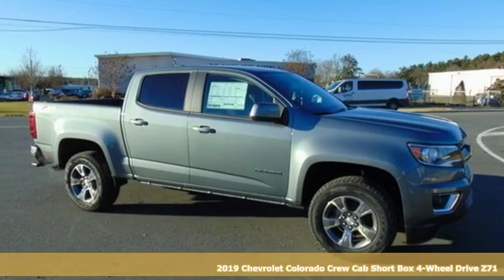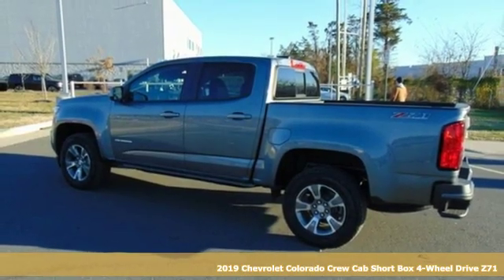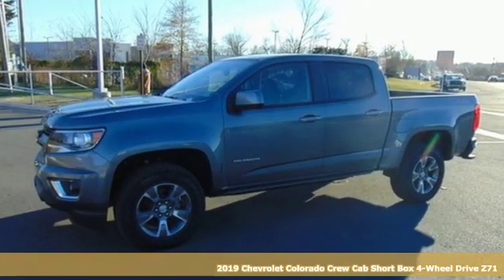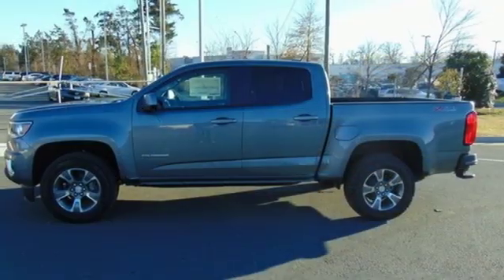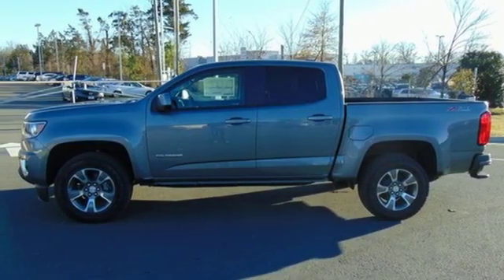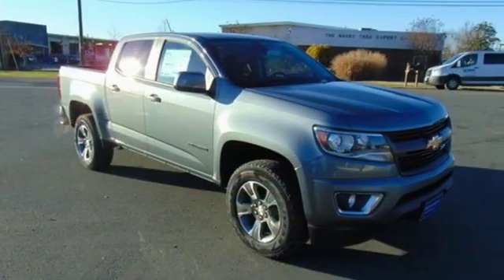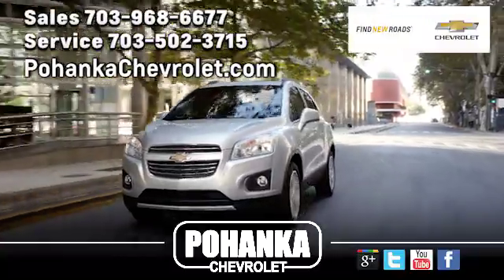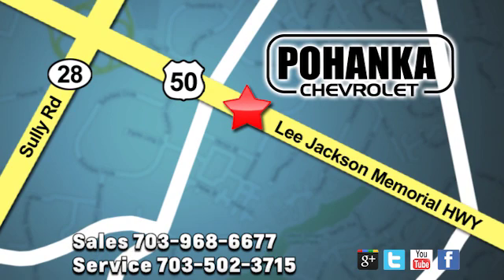New 2019 Chevrolet Colorado Manassas VA Chantilly, MD TK1180030 - SOLD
Year: 2019
Make: Chevrolet
Model: Colorado
Trim: Z71
Engine: V6
Transmission: 8-Speed Automatic
Color: Gray
Interior: Black
Stock #: TK1180030
VIN: 1GCGTDEN9K1180030
Steel Metallic 2019 Chevrolet Colorado Z71 4WD 8-Speed Automatic V6 4WD. Price includes: $500 - General Motors Consumer Cash Program. Exp. 01/02/2019

Address:
13915 Lee Jackson Hwy